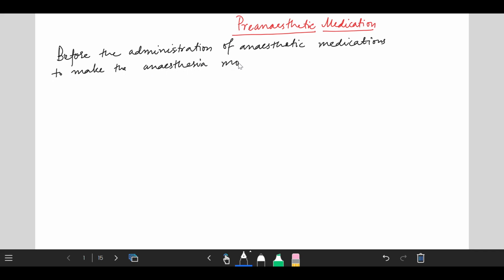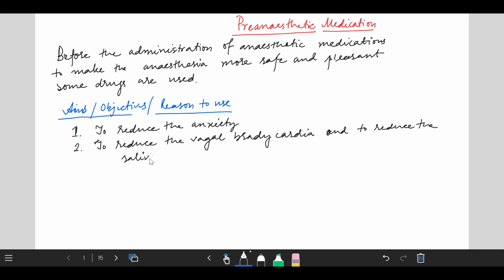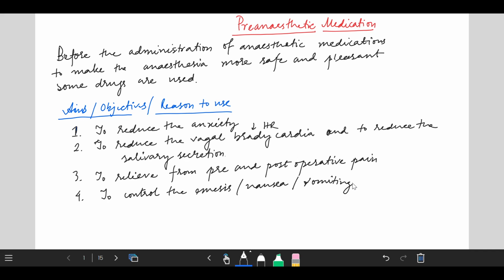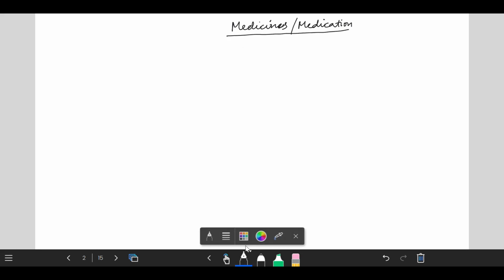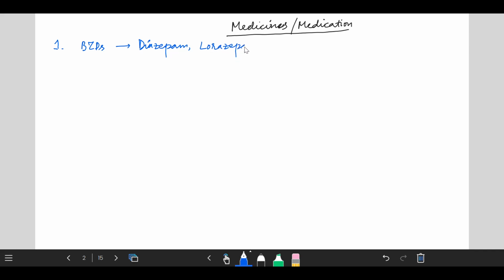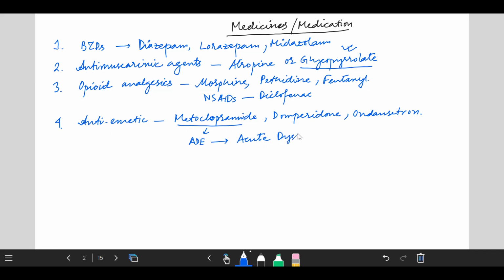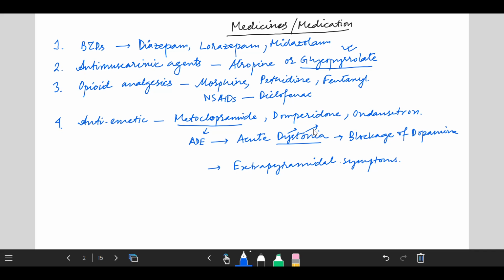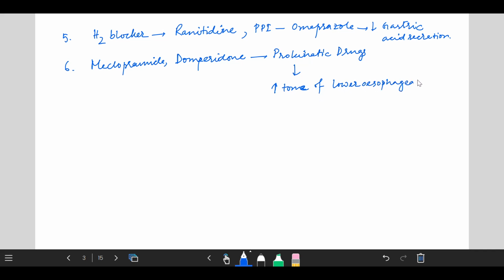Pre-Anesthetic Medications: Essential Guide to Preoperative Drugs and Their Uses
Explore the role of pre-anesthetic medications in this comprehensive video guide. Pre-anesthetic drugs are crucial for preparing patients for surgery, managing anxiety, and ensuring a smooth induction and maintenance of anesthesia. This video provides a detailed overview of the different types of pre-anesthetic medications, their uses, benefits, and potential side effects.

In This Video, You Will Learn:

What Are Pre-Anesthetic Medications: Introduction to the types of medications used before anesthesia.
Common Pre-Anesthetic Drugs: Overview of commonly used drugs such as benzodiazepines, anticholinergics, and opioids.
Uses and Benefits: How these medications help in reducing anxiety, preventing nausea, and facilitating smooth anesthesia induction.
Potential Side Effects: Common and rare side effects associated with pre-anesthetic medications.
Administration and Dosage: Guidelines for proper administration and dosage to ensure patient safety.
Ideal for medical students, anesthesiologists, healthcare professionals, and anyone interested in understanding the role of pre-anesthetic medications in surgical procedures.

Leave your questions and comments below for further engagement and discussion!